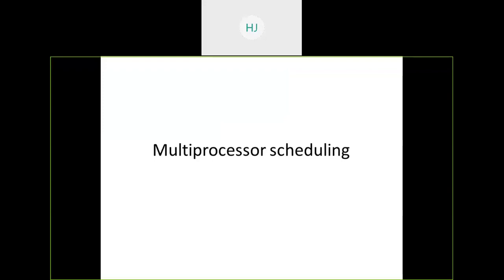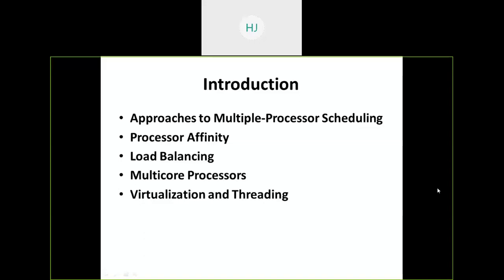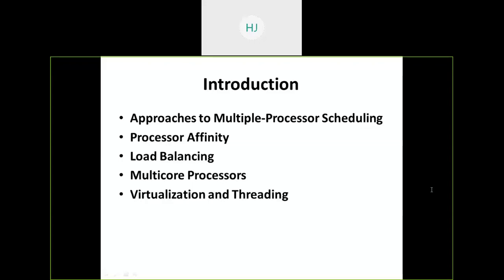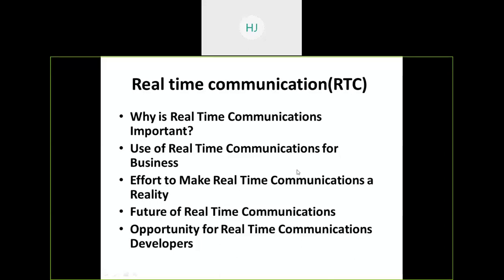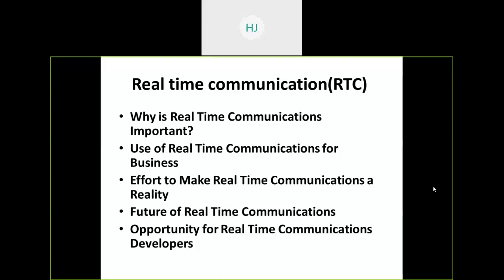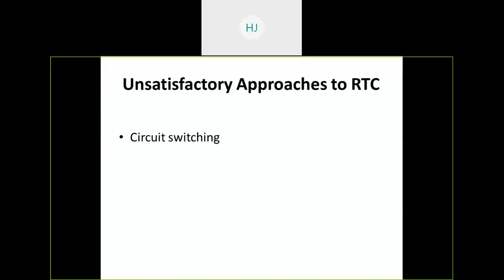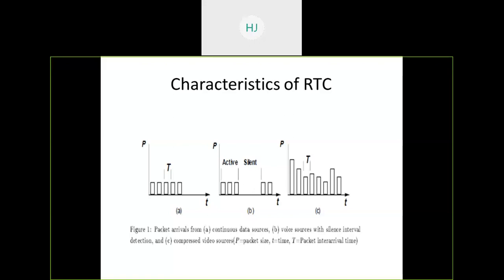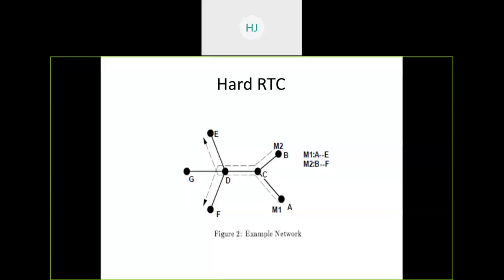ERTOS Unit VI Lecture Part 1 by Dr. H. B. Jadhav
Onlinne lecture serices on ERTOS for BE computer students of SPPU, Pune by Dr. Hemant Jadhav, Shri Chhatrapati Shivaji Maharaj CoE, Nepti, Ahmednagar